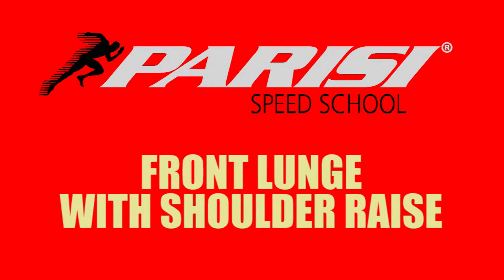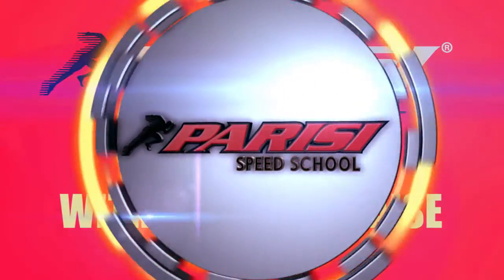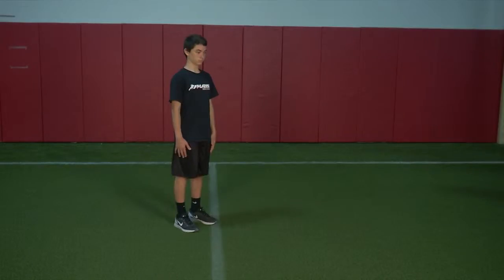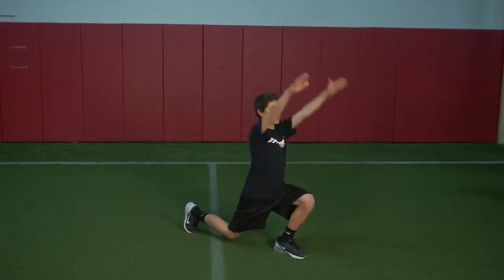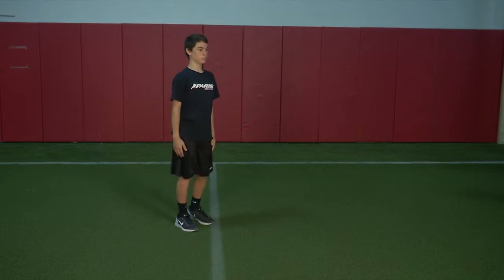Front Lunge with Shoulder Raise